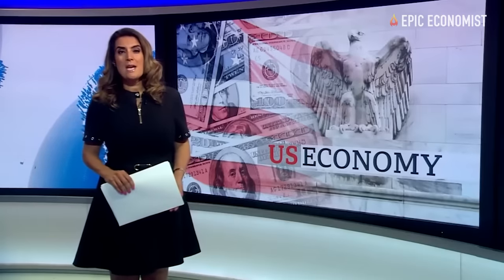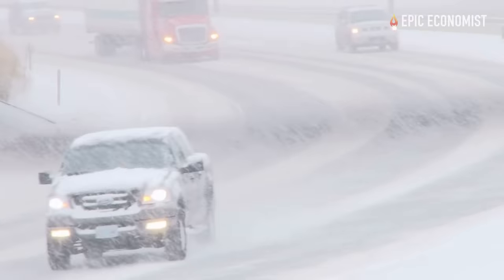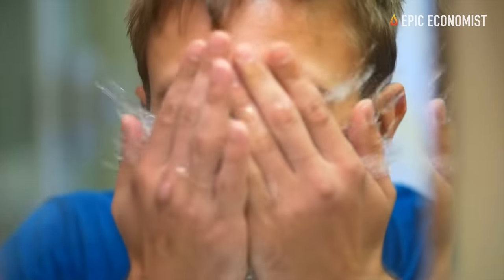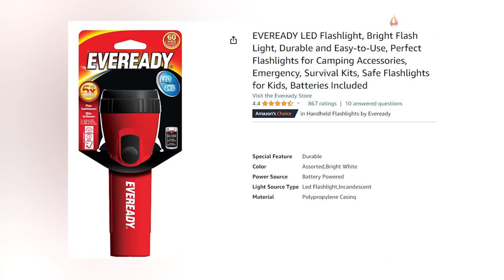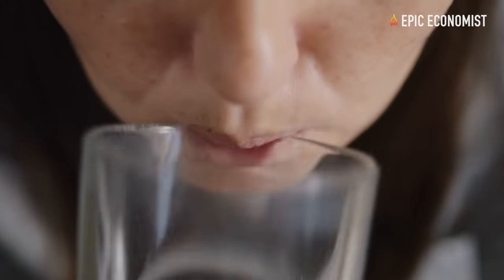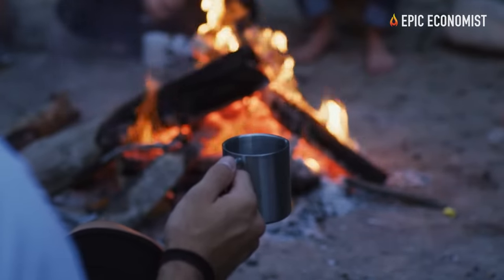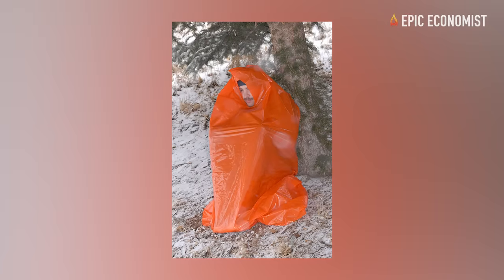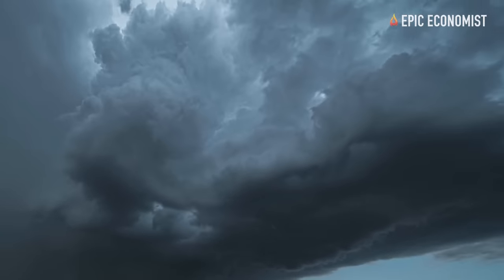15 Cheap Survival Items That Will Become Priceless In The Months Ahead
These are scary times. Geopolitical tensions are rising all around the globe, and no one knows for sure what can happen next. The United States is in a very tough spot as other nations pressure our elected officials to take action to solve problems that are erupting in many parts of the planet. From exporting more food, oil, and energy supplies to providing humanitarian aid to countries in need, America is at the center of many situations that are unfolding right now, and it seems like the entire world is watching us. We've been sending our agricultural supplies, fuels, and other resources to our allies abroad to prevent current crises from escalating further. But that has been draining our domestic reserves and leaving us in a very dangerous position. Farmers have lost millions of acres of crops this year, and stores will have fewer supplies than they did a year ago to sell to American consumers in the months ahead. Retailers have also canceled the purchase of several products after sales started to collapse, and their inventories are leaner than ever before. Meanwhile, inflation isn't cooling as fast as it was supposed to, and we're feeling the pain in our wallets. This difficult scenario can be rapidly aggravated if any sort of extreme weather event disrupts the distribution of power to our homes and food to supermarkets. But if you're a regular on our channel, you probably know that there are plenty of other things that can go wrong in the next few months as well. And it won't take much to throw our supply chains in disarray again.
On top of that, uur domestic power grid is vulnerable to cyberattacks, extreme weather, and energy supply shortages, and the risks become even higher during the winter. Blackouts and power outages can surprise us at any moment, that's why it is important to keep extra batteries around to power up our devices in such a scenario. Every winter, some regions across the U.S. experience power outages that can last for days, and every year people who didn't have the chance to prepare in advance get frustrated not to find this cheap product at the stores right when they need it the most. But you don't have to be one of them. Check which types of batteries your devices require, get some extras, and keep them at hand. Now you can still find great deals at dollar stores and sales at big-box retailers but things could be dramatically different in a few months.
Similarly, with flu season getting closer, more people will be looking for sanitary wipes, a product that never goes out of demand. We can use it for personal hygiene, household cleaning, sterilizing surfaces, and also for first aid purposes, that's why it's so popular. This cheap item will be even more in demand in the months ahead, and we can expect some bare shelves at grocery and retail stores. An important thing to know if you're going to stock up on sanitary wipes for the longer term is that if they dry out, you can add a little water and some rubbing alcohol to refresh them almost like new again. Like so, you don't lose your money in case the cleaning liquid evaporates, and you also don't have to rush to the store in crippling winter weather to purchase some more. For that reason, we decided to list some inexpensive emergency supplies you should get before the next crisis hits.